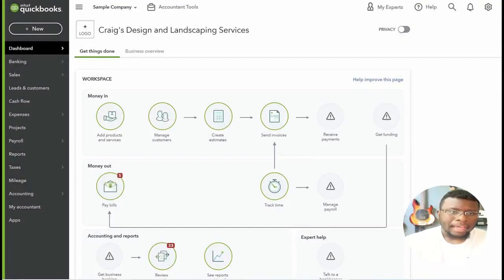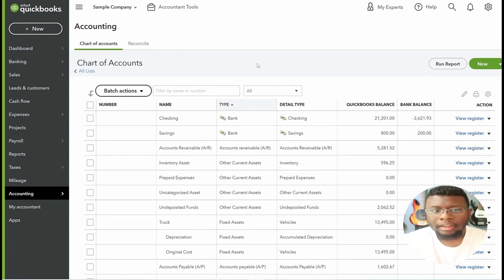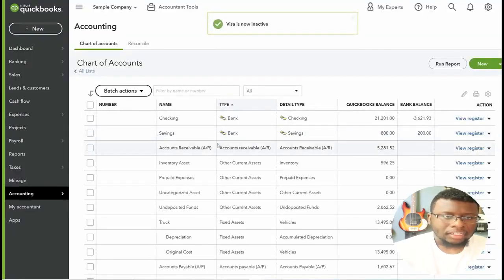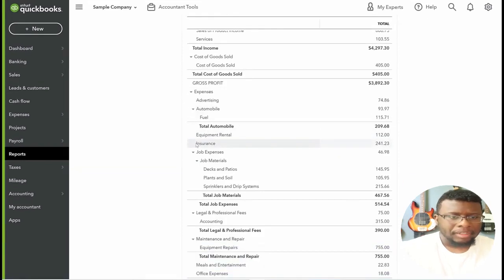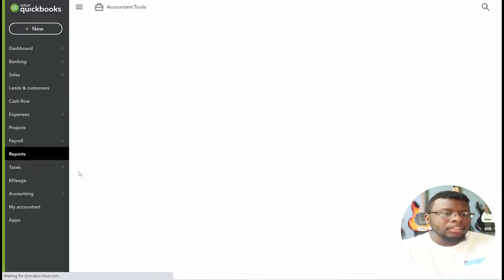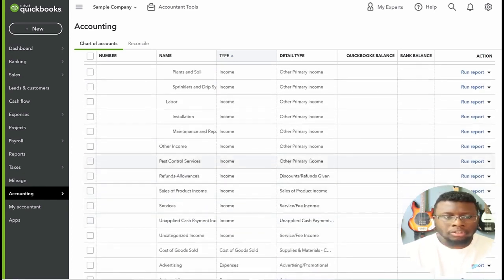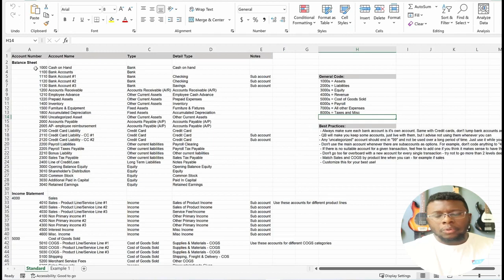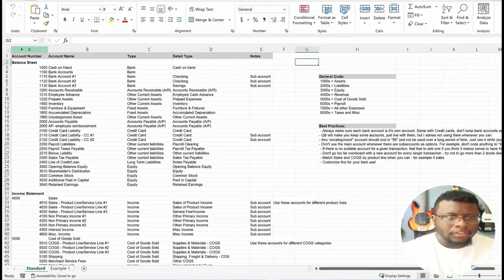What's the Chart Of Accounts How to set up in QuickBooks Online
About this Channel:
1 To show how to do accounting and bookkeeping
2 To teach you how to start and grow your bookkeeping services.

WHO We WORK WITH:
When providing coaching and consulting, we work with:

+ Accountants
+ Bookkeepers
+ CFOs
+ Enrolled Agents
+ Tax Professionals

1. Having a value based offer

2. Creating a predictable source of potential clients

3. Having a Repeatable sales process